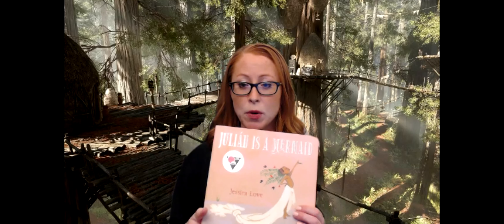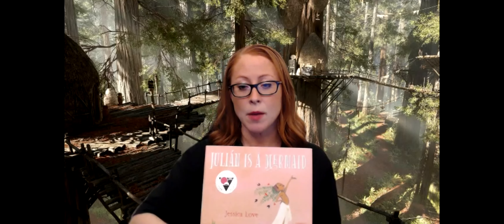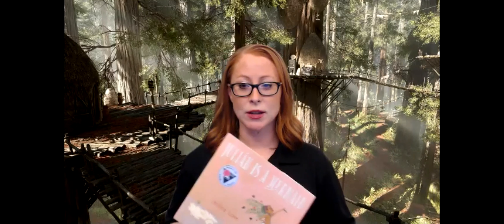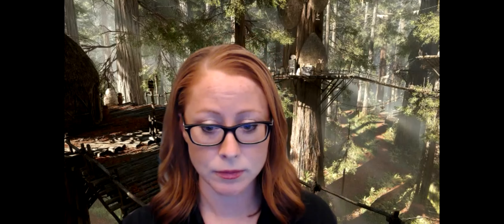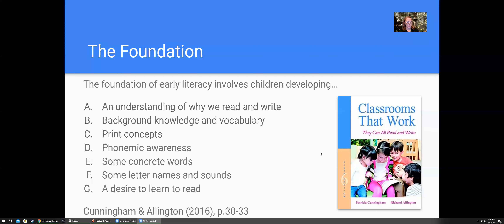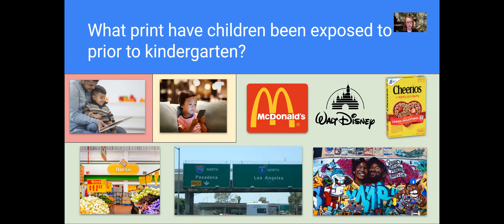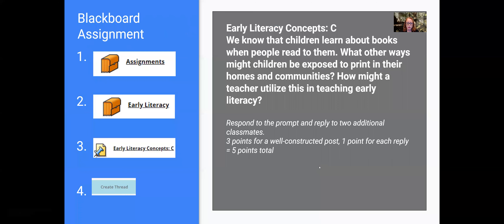Video C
LBS 400 Review of Early Literacy: Print Concepts